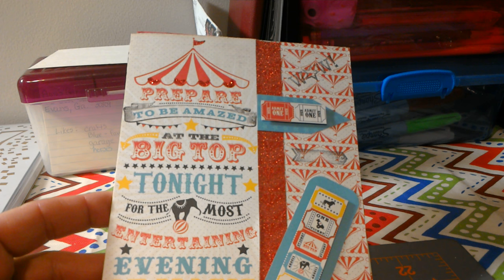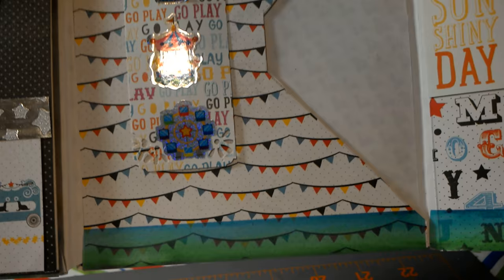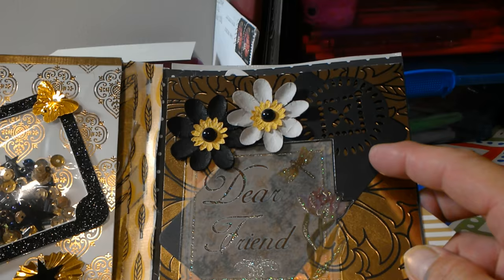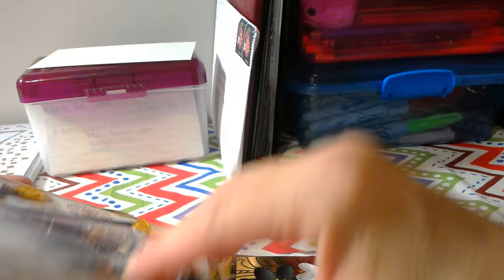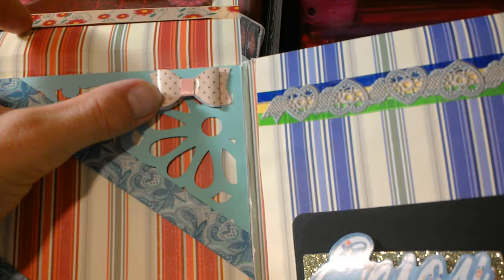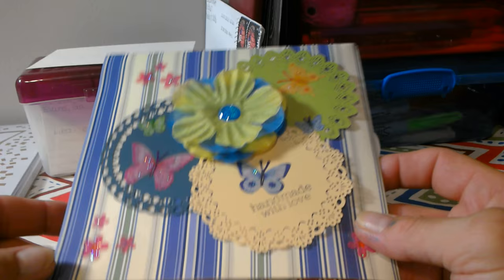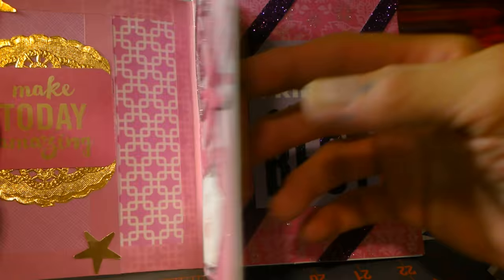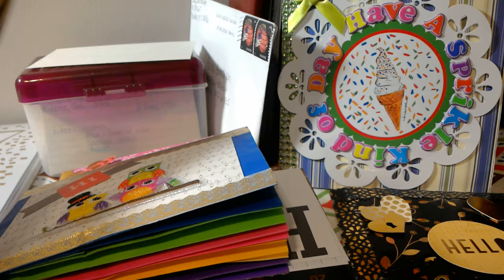Projects I made in the month of July, 2016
This video is for your viewing pleasure only.  So Enjoy!